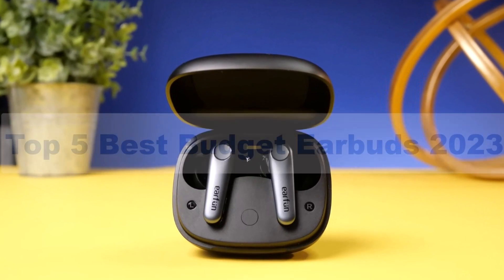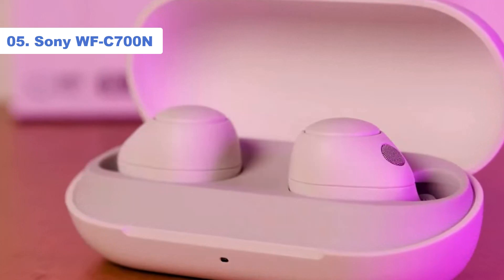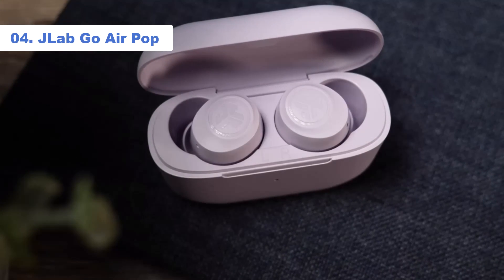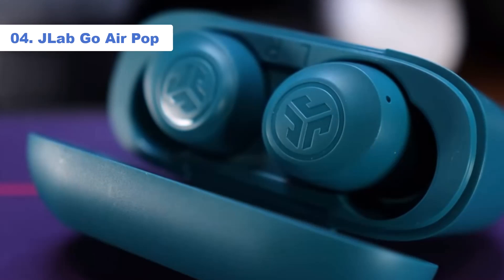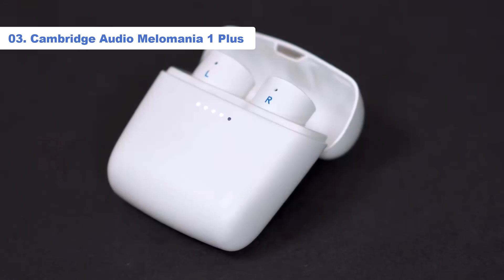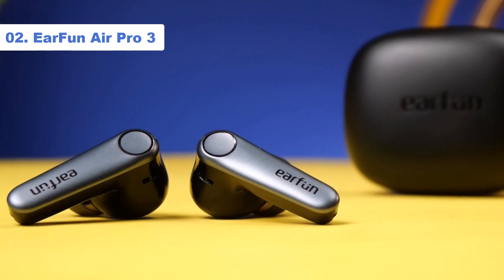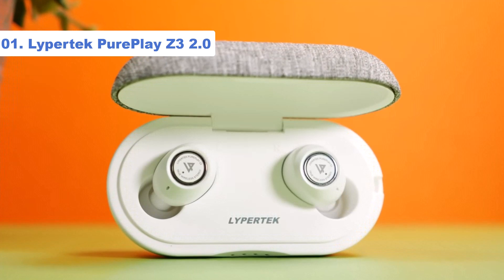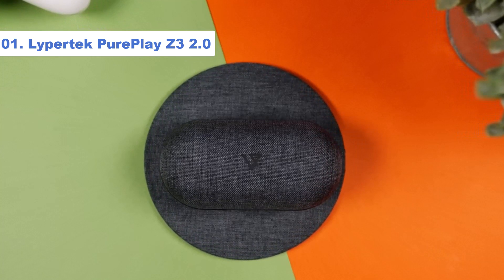Top 5: Best Budget Earbuds in 2023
Links to the best budget Earbuds 2023 we listed in this video:
1. Sony WF-C700N
2. JLab Go Air Pop
3. Cambridge Audio Melomania 1 Plus
4. EarFun Air Pro 3
5. Lypertek PurePlay Z3 2.0

Timestamps
0:00 Intro
0:19 Sony WF-C700N
1:25 JLab Go Air Pop
2:35 Cambridge Audio Melomania 1 Plus
3:41 EarFun Air Pro 3
4:38 Lypertek PurePlay Z3 2.0